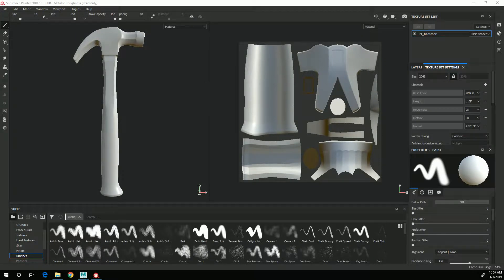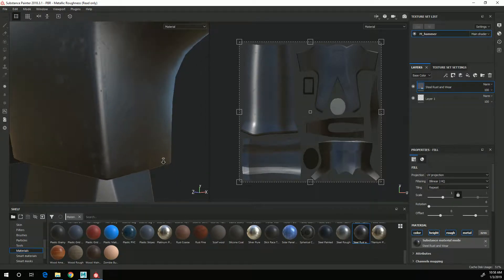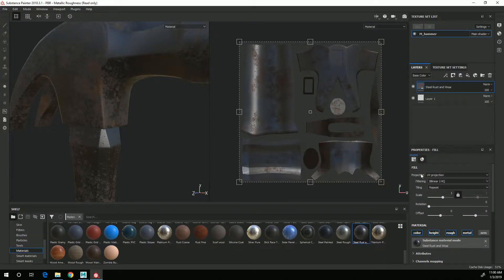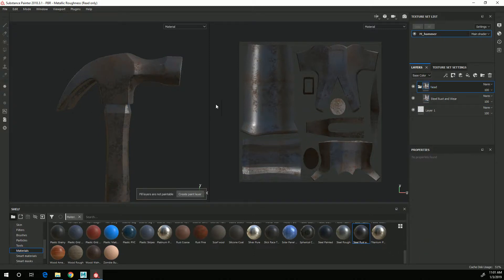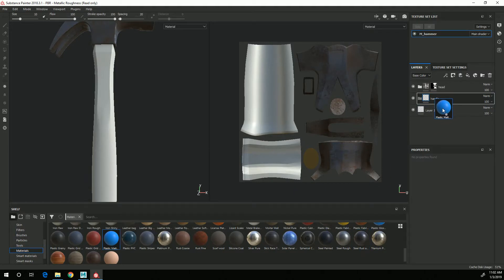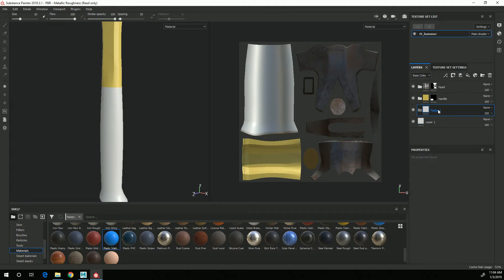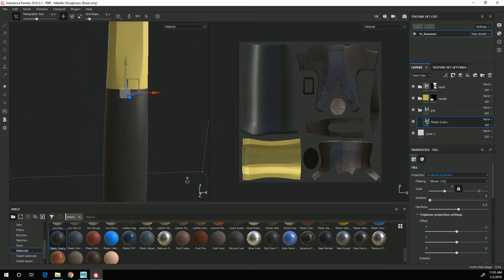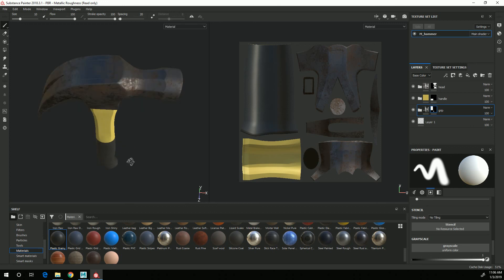Creating Folders and Masks in Substance Painter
This video demonstrates creating folders to organize layers and creating masks for the folders based on UVs.